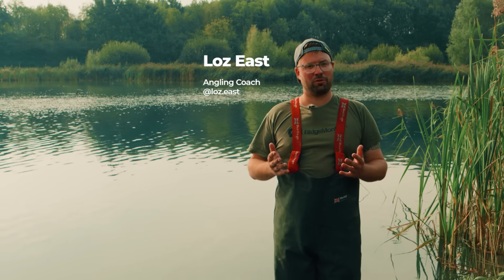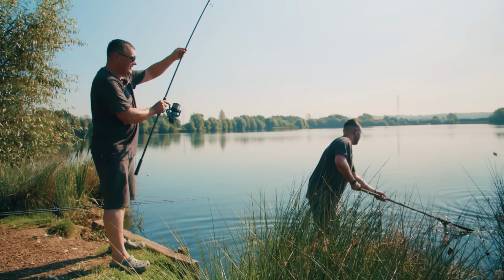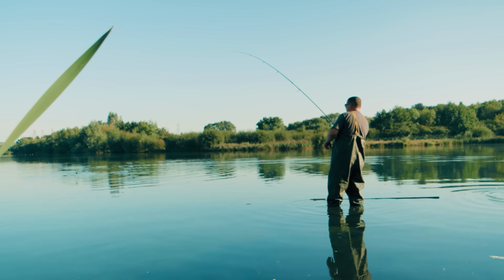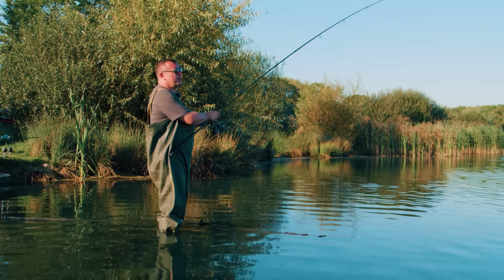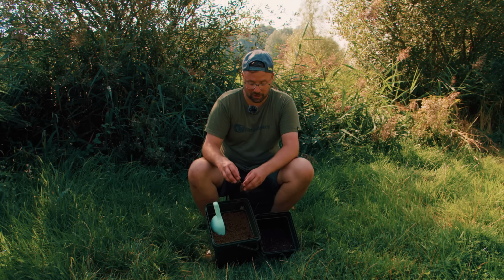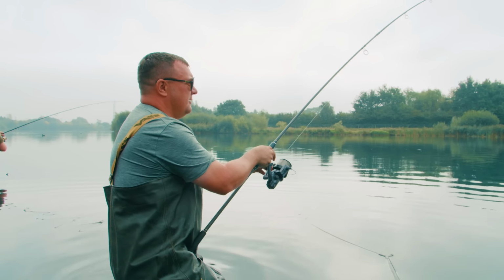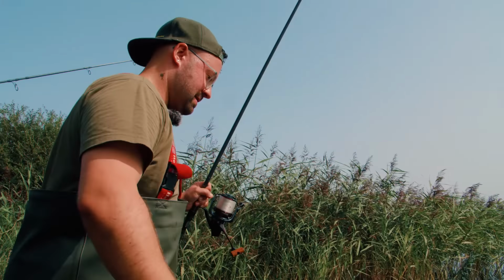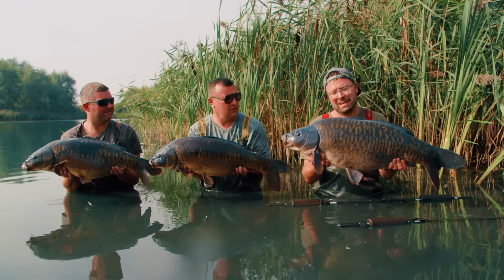Huge Hit Of Scaly Carp! | The Final APEroach | Carp Fishing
Join Loz East, Jack Lamb and Lee Randall as they show you everything you need to know about getting the most from busy open-access venues, watch as the lads cover it all 😍

Trent View Fishery is fast becoming one of the UK's premier day-ticket fisheries with literally hundreds of jet-black scaly carp including a dozen fish over the magical forty-pound barrier 🐳

Trent View holds a large stock of fish making it the perfect venue choice for our lads to display their expert tips and tricks and show you how to turn a good session, into a red-letter one 💪

Despite facing tough conditions, with temperatures in excess of 30 degrees, the lads had a big hit and netted well over 60 fish between them 💪